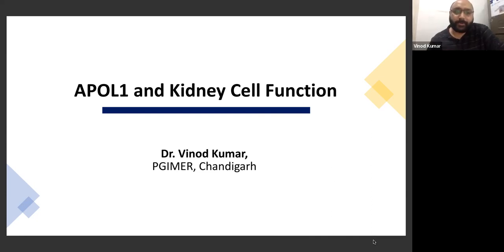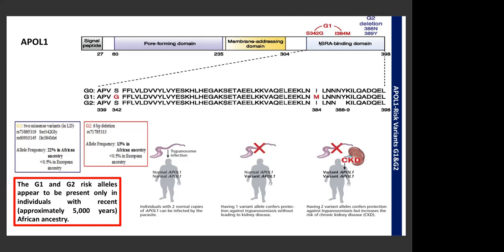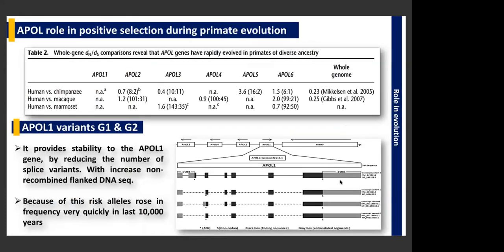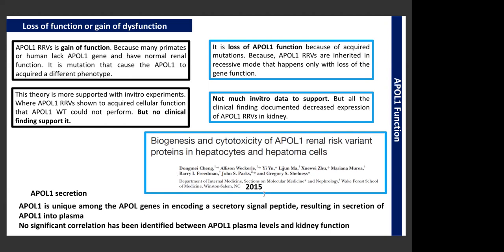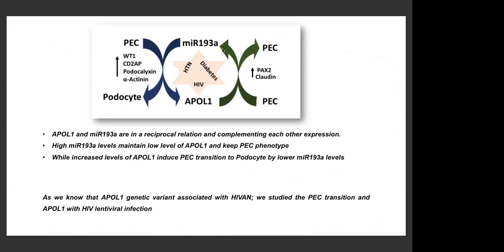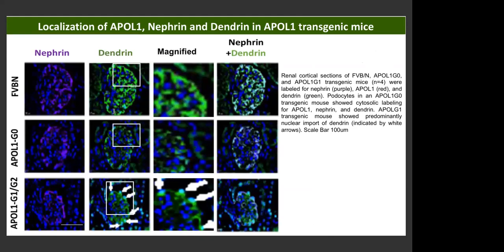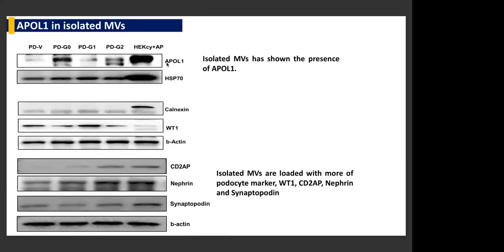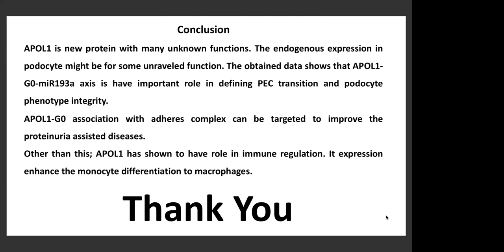APOL1 and kidney cell function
Dr Vinod Kumar, Assistant Professor at PGIMER talks about the role of APOL1 gene in kidney function - from evolution to current-day knowledge. This session was delivered as part of the Indian Chronic Kidney Disease network Academic program.